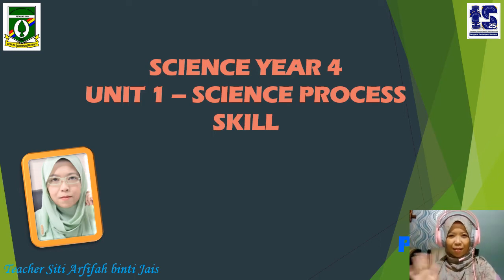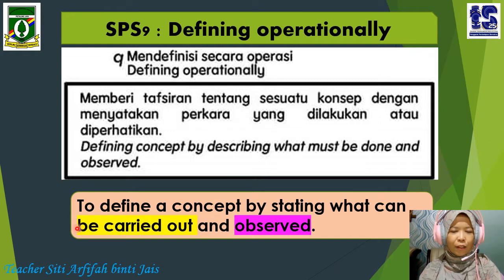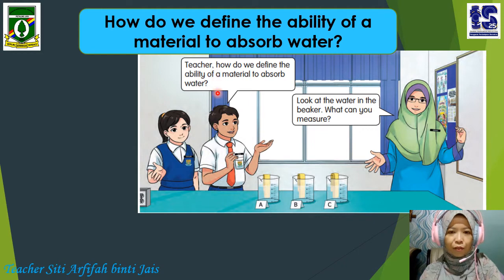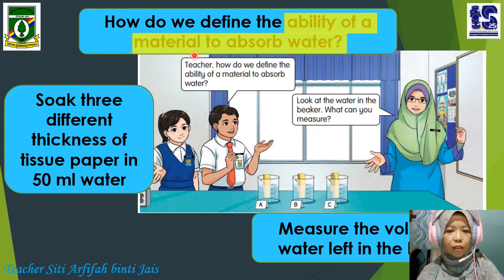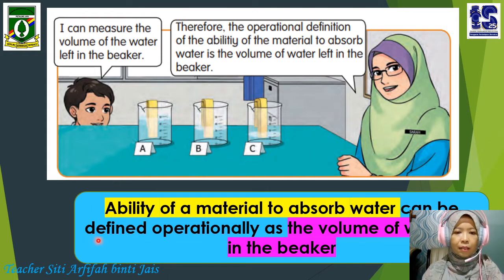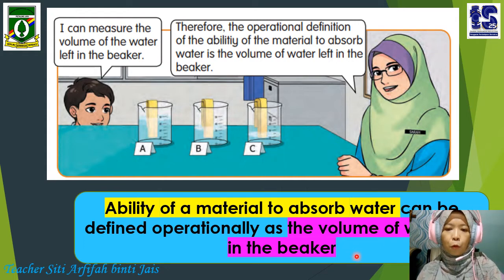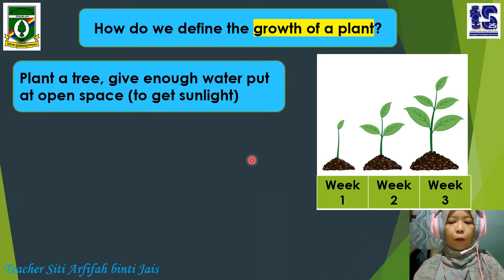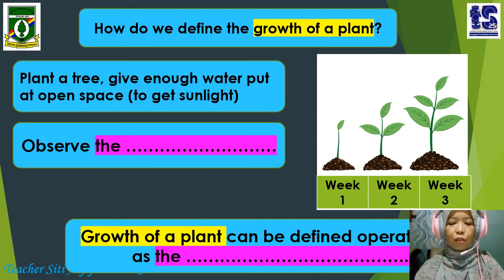Science Year 4 SPS - Defining Operationally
What is operational definition?

How can we define operationally?